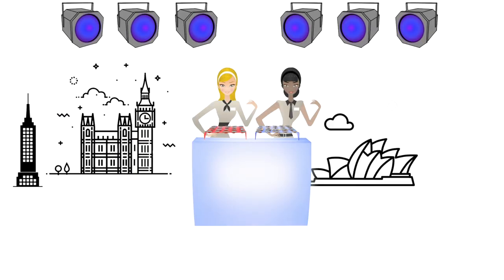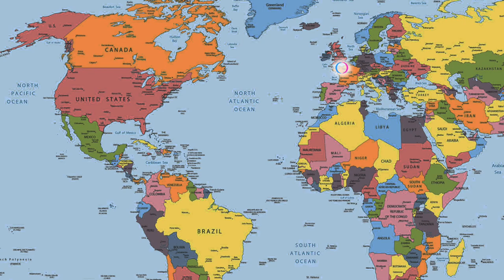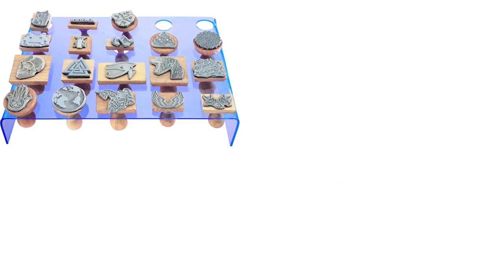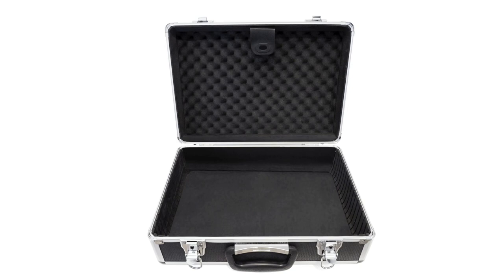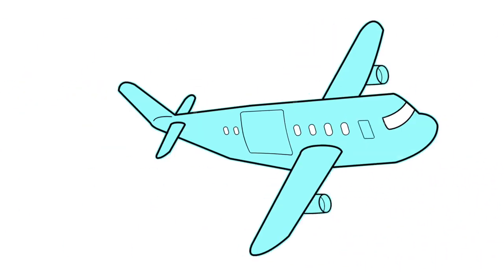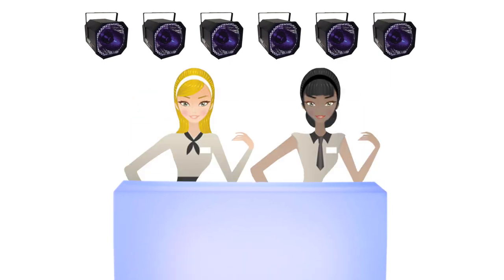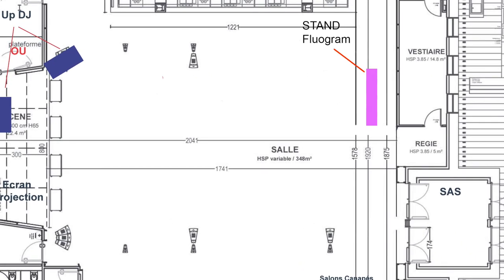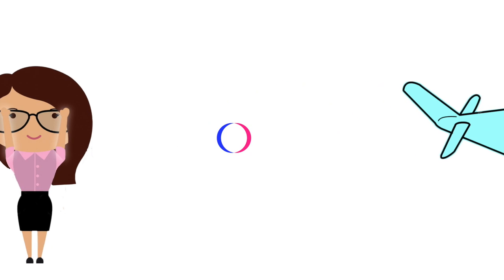FLUOGRAM BOX presentation ENG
The easy way to create a Fluogram Party!